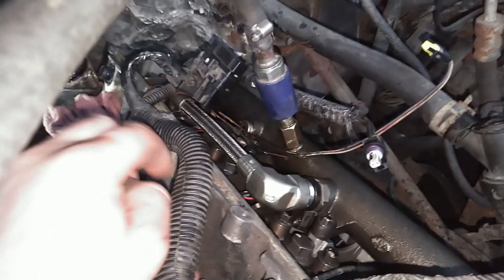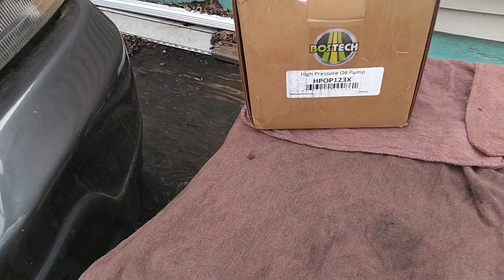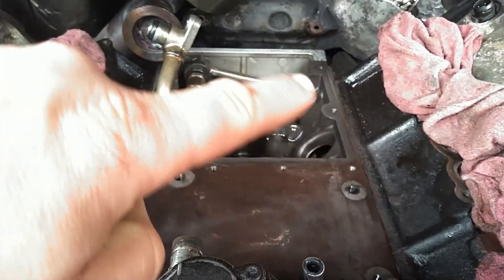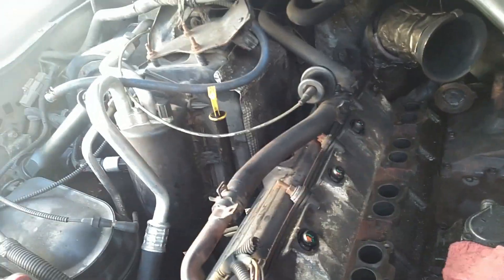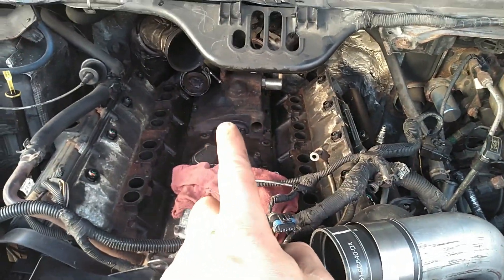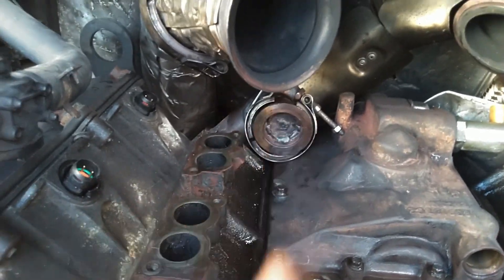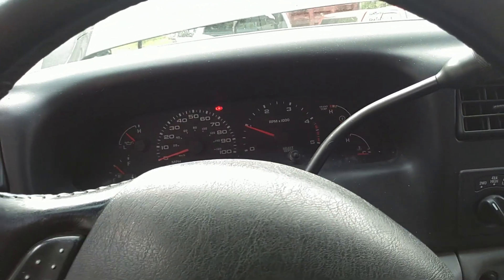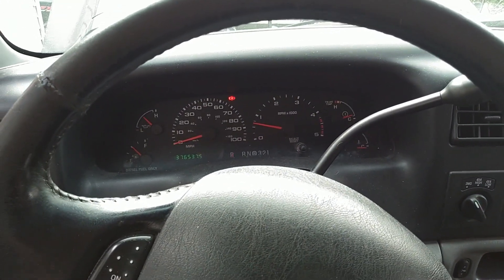2003 6.0 Powerstroke loss of power Part 3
In part three I install the new HPOP and show you everything you need to know to do this job right.

Here is the listing for the truck.